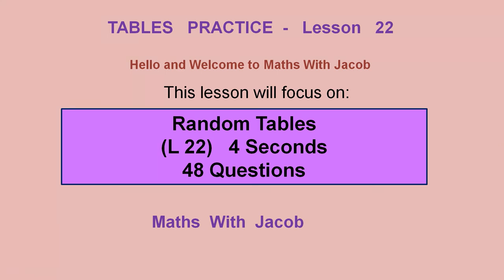Tables - Lesson 22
This video gives another opportunity to practise times tables.